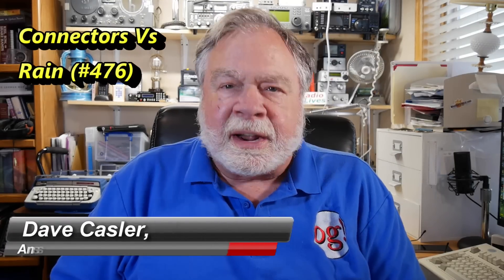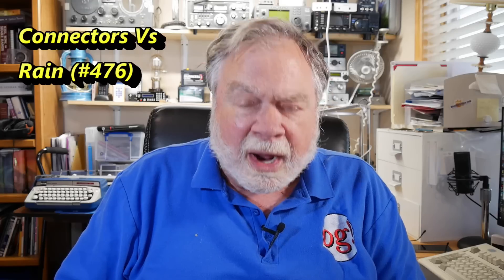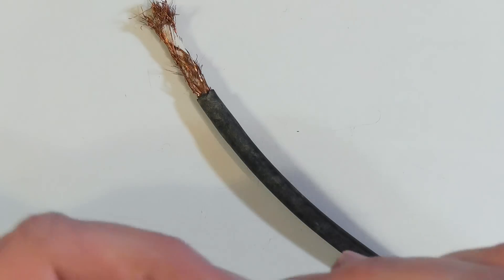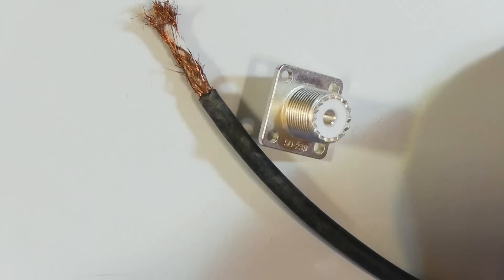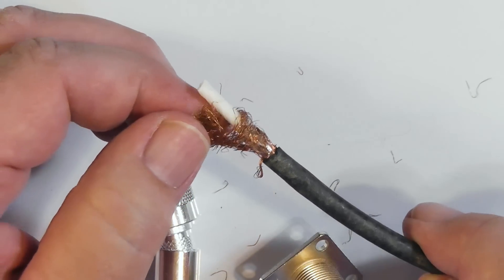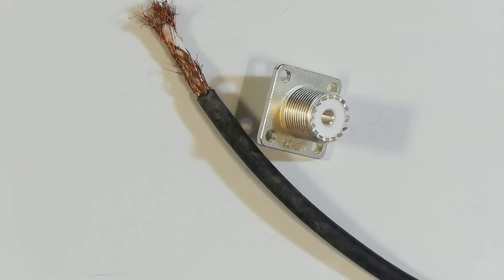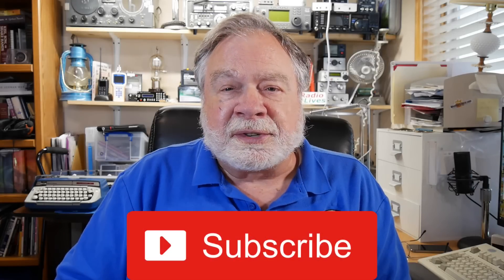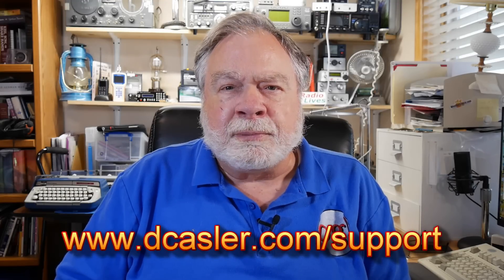Connectors VS Rain (#476)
PJ Segerson, W1XVX, is wondering if coax connectors are water proof and will be protected from rain and humidity. Watch to learn more.